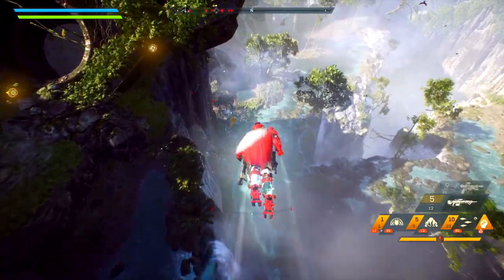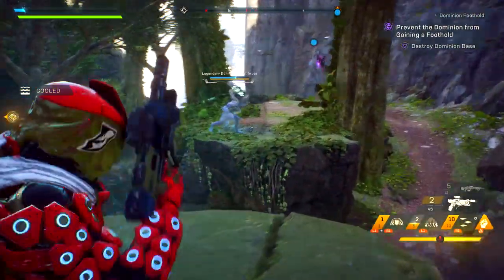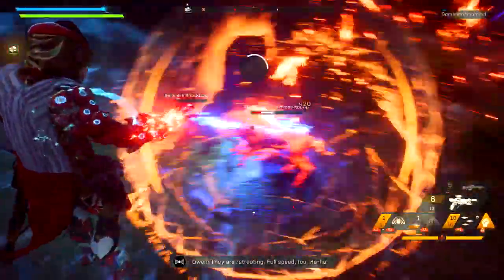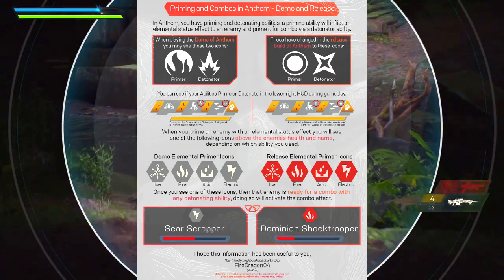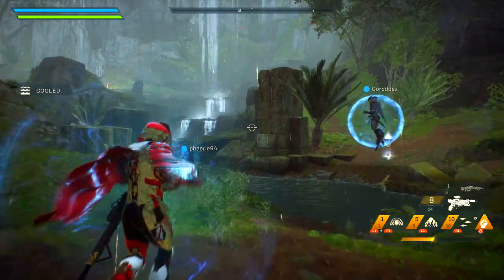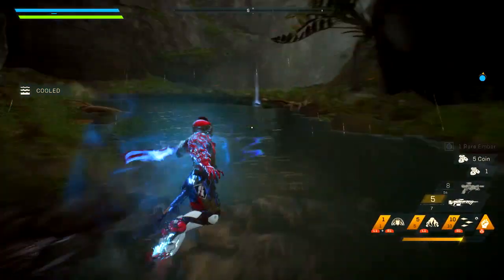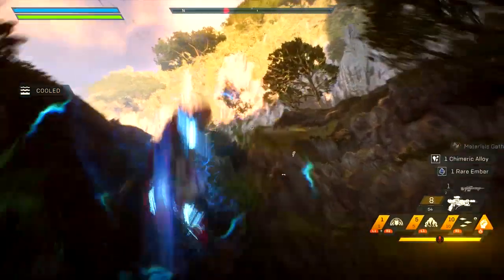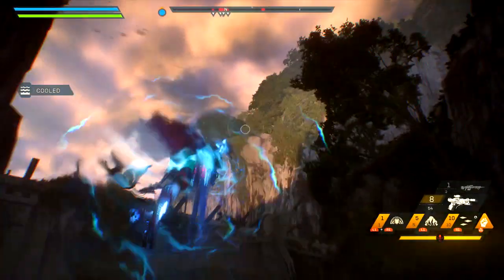Anthem - Tips & Tricks For Beginners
So i decided to make a quick tip video to help out people. Flight mechanics, Javelin mechanics. etc. Hope you enjoy the video.